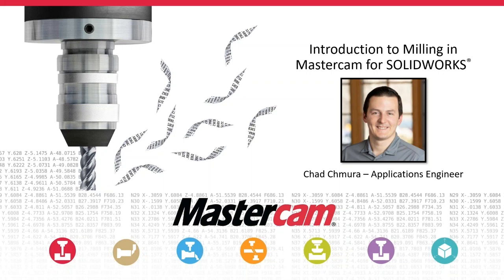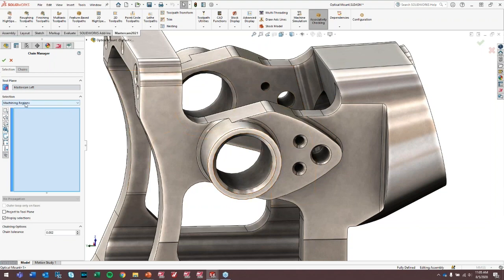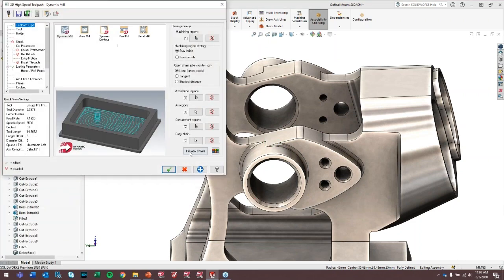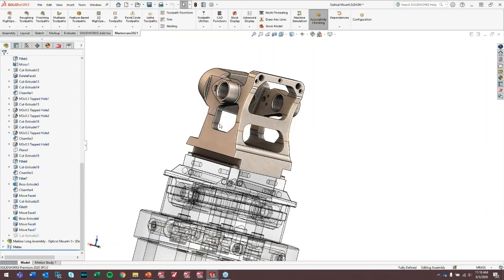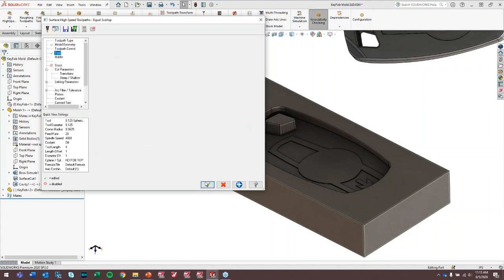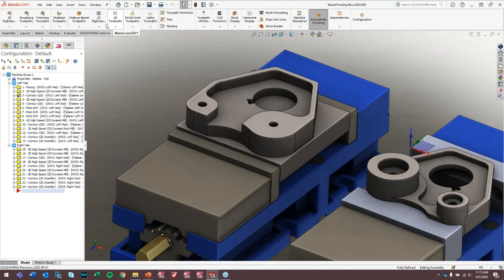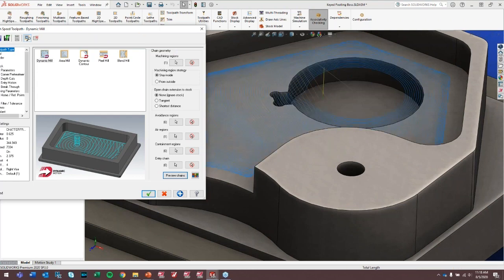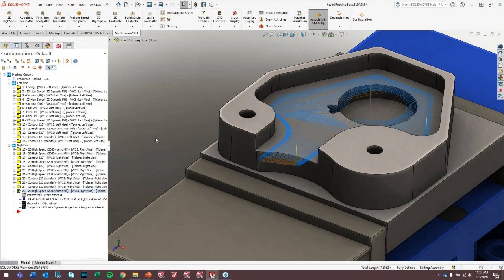Introduction to Milling in Mastercam for SOLIDWORKS®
Join our Applications Engineer Chad Chmura as he demonstrates some of the basic techniques that make Mastercam for SOLIDWORKS a unique and powerful CAM software. See how Model Associativity and 2D Region Chaining will increase your productivity while programming milling machines.

For more information regarding the Dynamic Thinking series please visit our